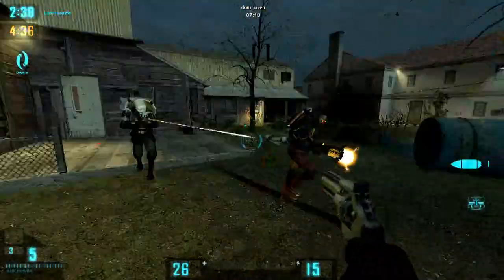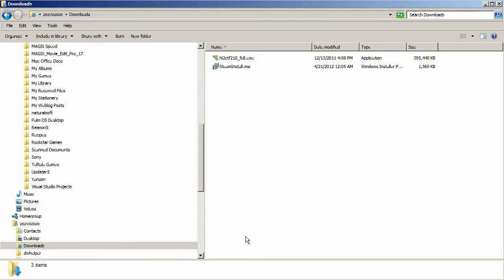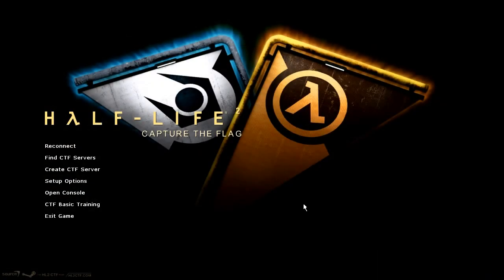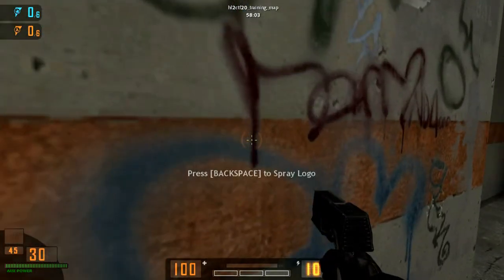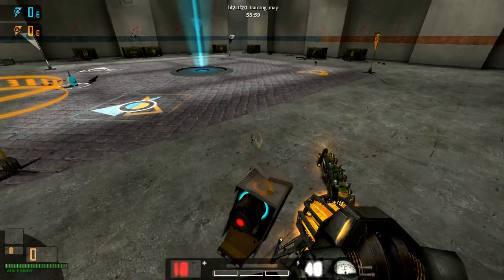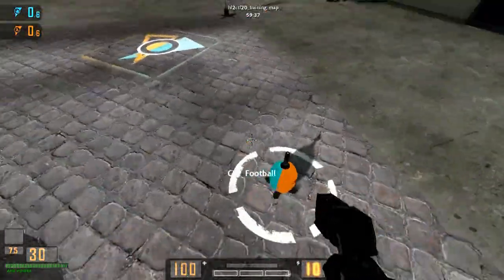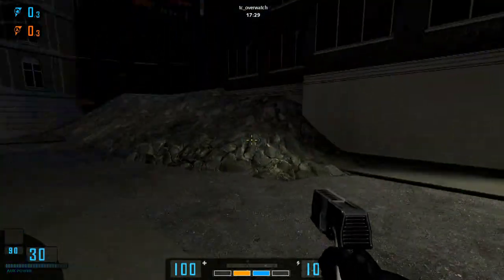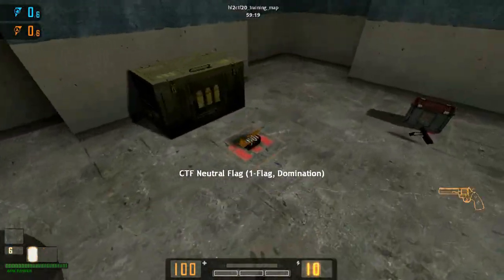HL2CTF 2.1: Tutorial Series Part 1 - Installation and Game Modes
This is the first in a series of Half-Life 2: Capture the Flag 2.1 tutorial videos. The video also covers the basics of all of the game modes which may also help experienced players.

For players who have installed and played the mod, continue to part 2 in the series which details the player default settings and the modified weapons overview.

All of the tutorial videos are demonstrated through the included HL2CTF Training Map using default settings. More videos in the series covering advanced features of the mod will be posted as the series continues.

*This HD video tutorial series is best viewed in full screen.